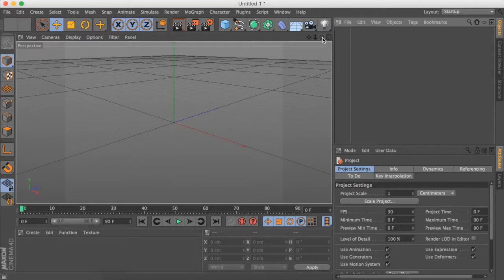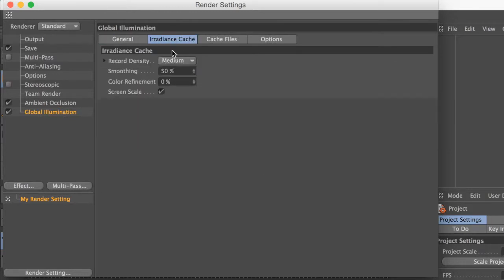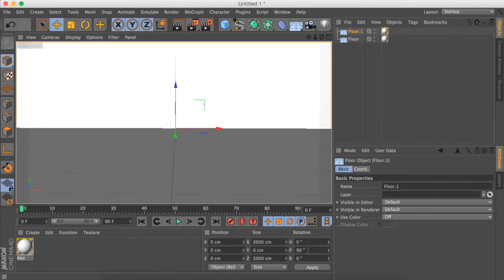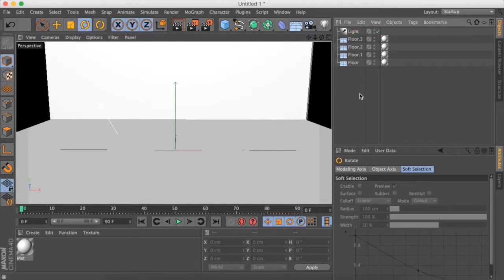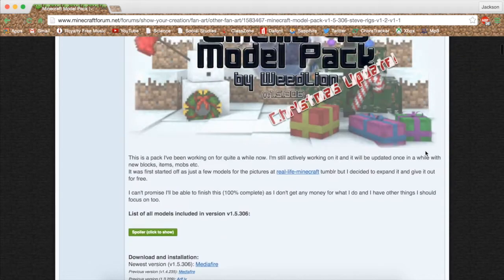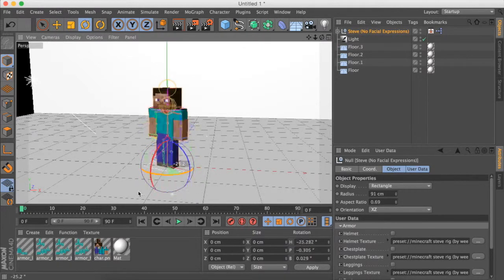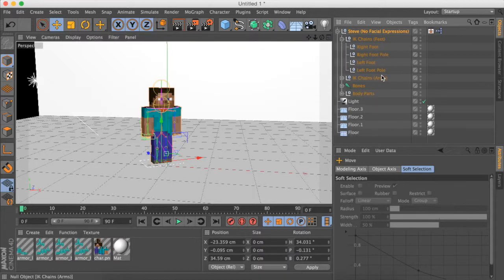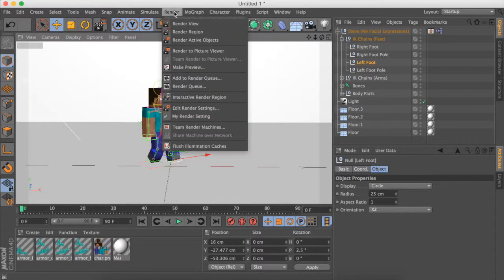TUTORIAL-Cinema 4D Minecraft Character!-Part 1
Sorry for lateness!

---Weed Lion (Steve Rig)---